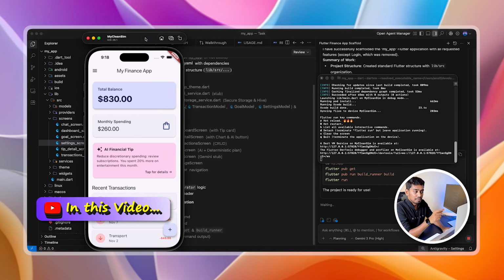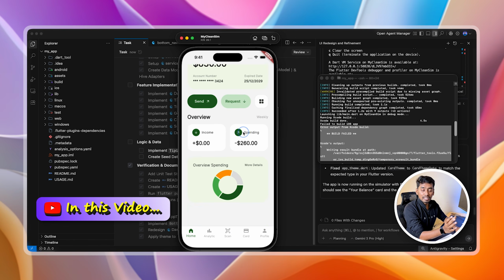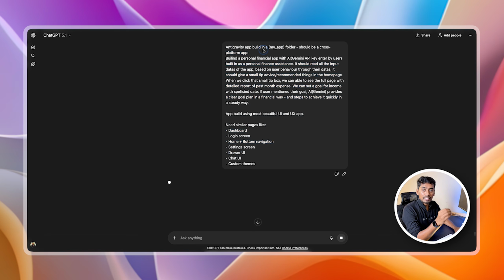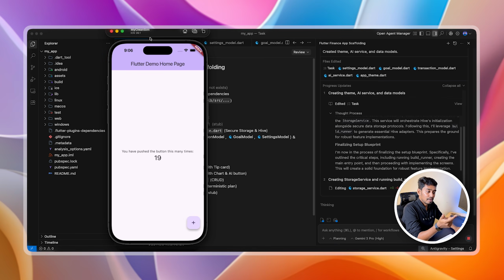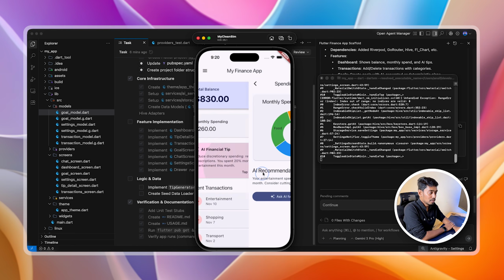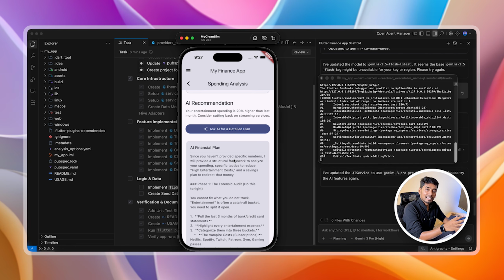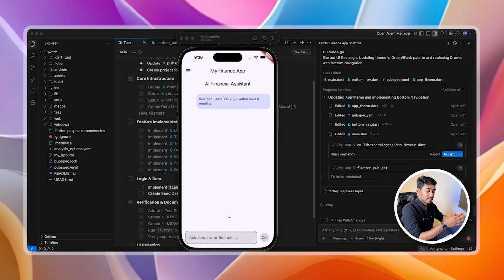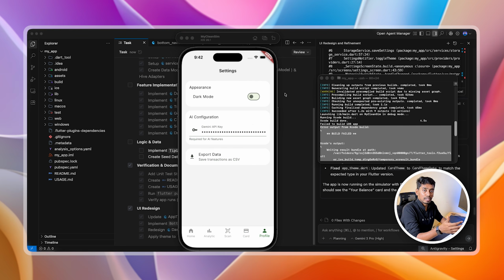Google Anti-Gravity Just Changed App Development Forever 🤯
⚠️ I’m improving my accent, but please note that some audio mismatches are due to processing enhancements (Adobe Podcast AI Enhancer). Thank you for your understanding! I will fix that in upcoming videos gradually...

How to build an AI Flutter app in 10 minutes using Google Anti‑Gravity AI and Gemini 3 Pro, the newest AI code editor and model released by Google that’s trending right now.

Learn how to create a financial AI app with real‑time spending analysis, AI financial tips, interactive chat, and cross‑platform deployment.

[how to build an ai app, google anti‑gravity tutorial, ai flutter app tutorial, gemini 3 pro flutter, build ai app without coding, ai app development workflow, antigravity ai features]